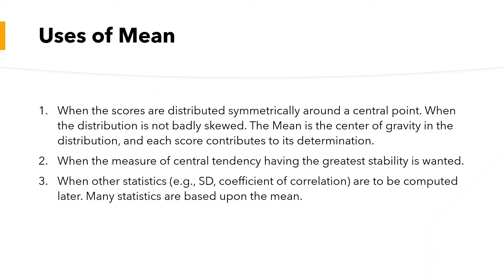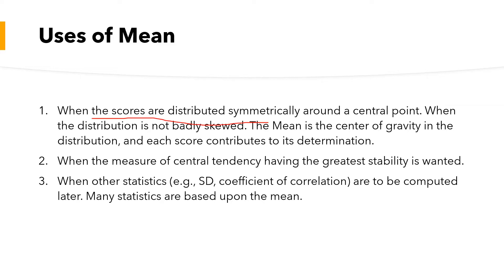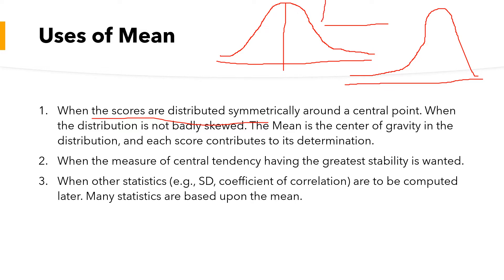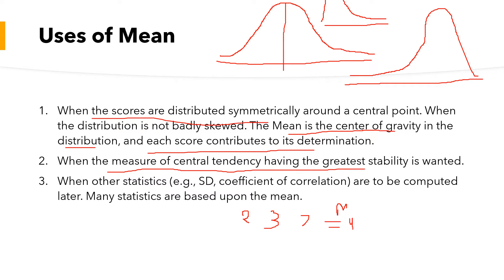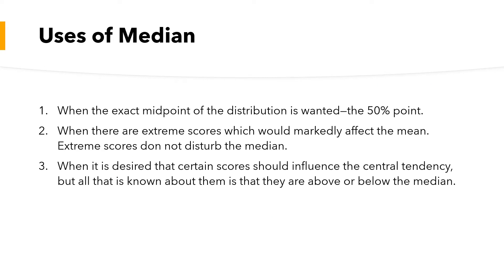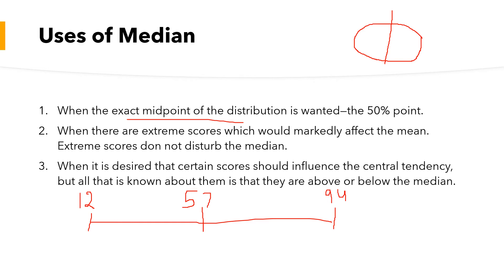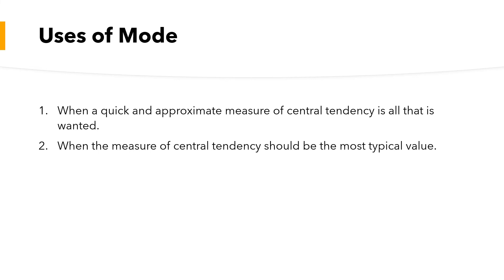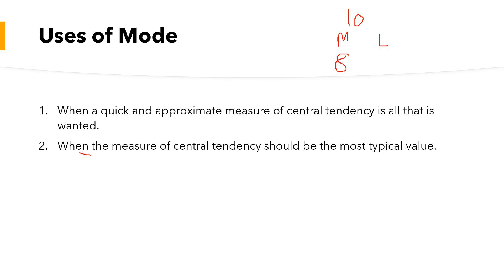Uses of Mean, Median & Mode (Research Short Video RSV_36)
Social Networking link (Dr. Lokesh Gupta)